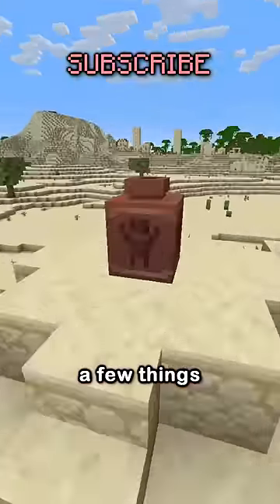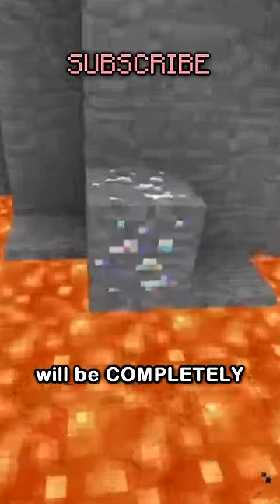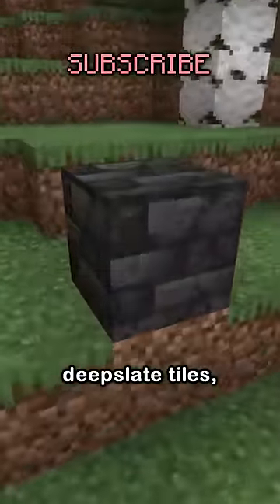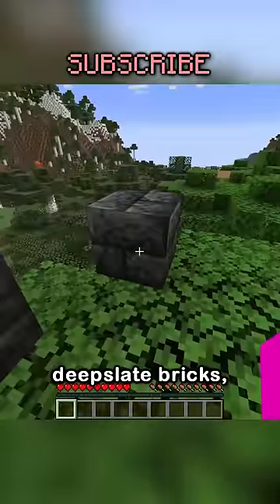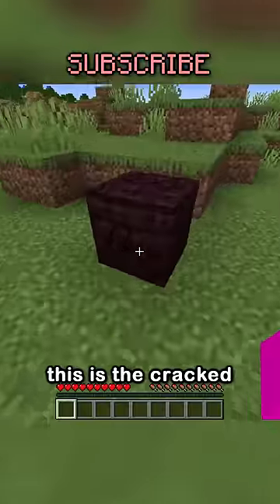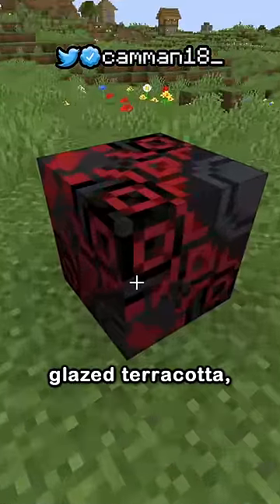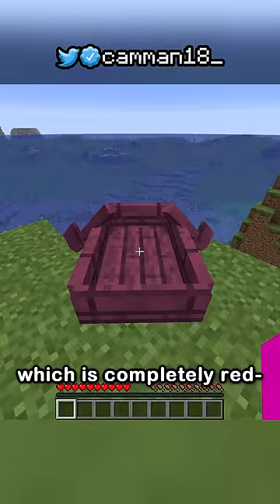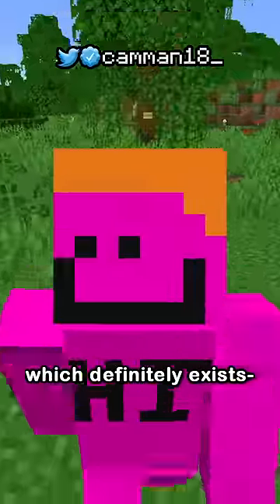guess the fake block!